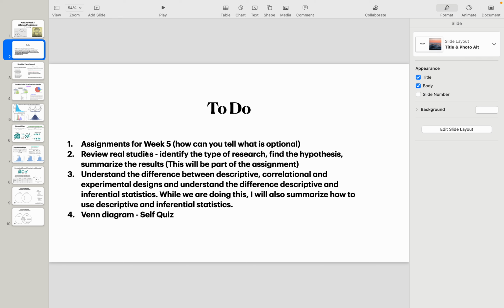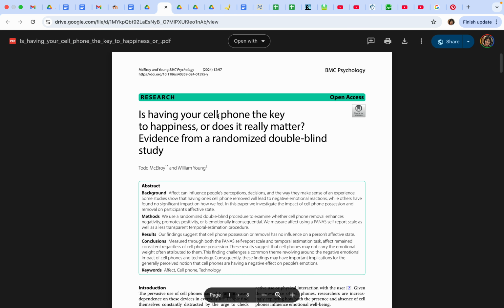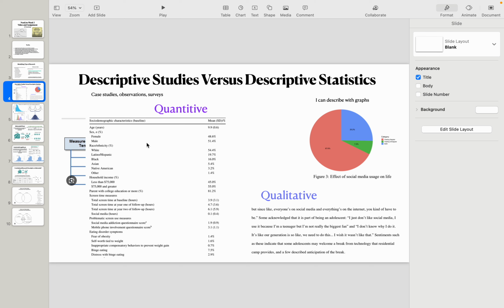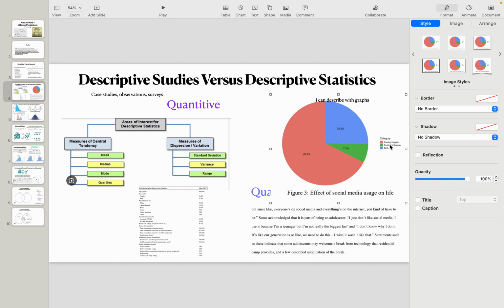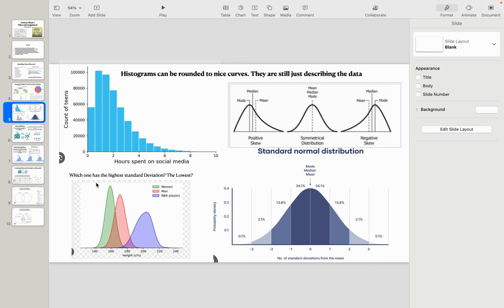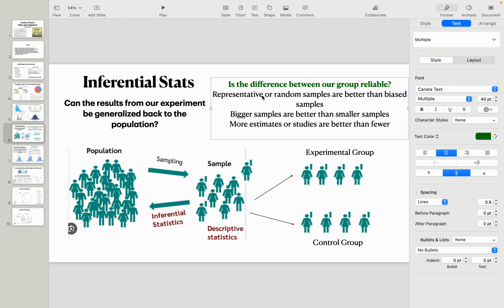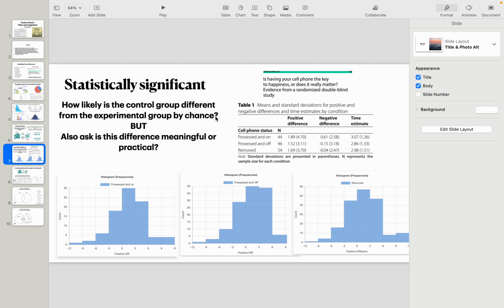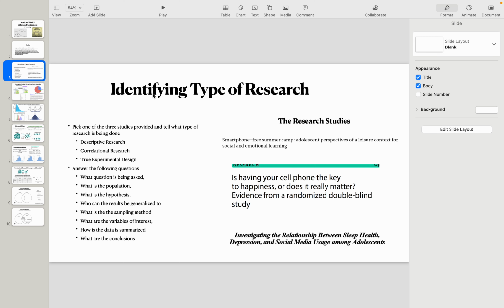Weekly 5 Nonlive Video